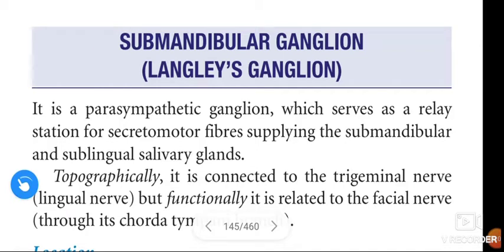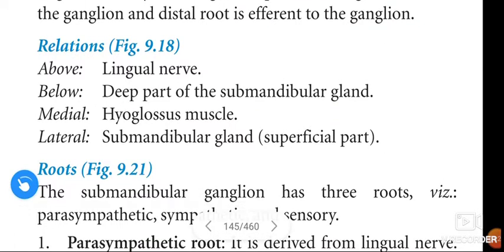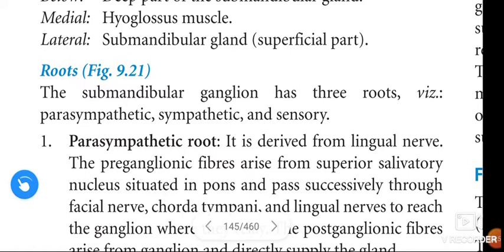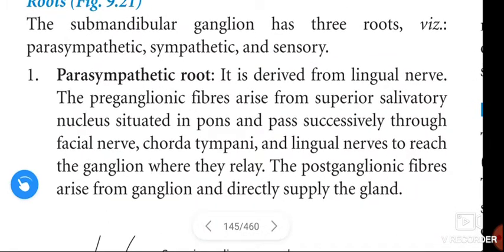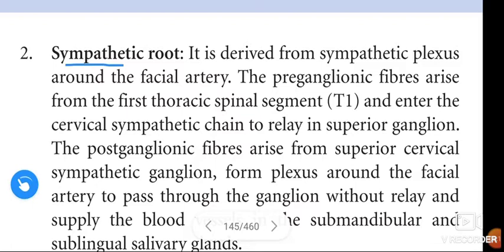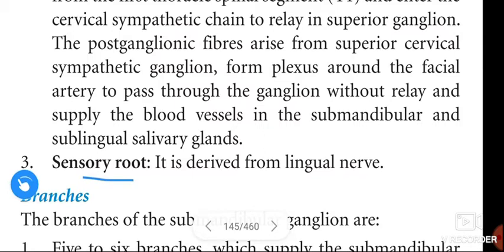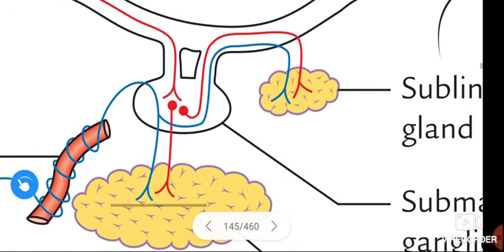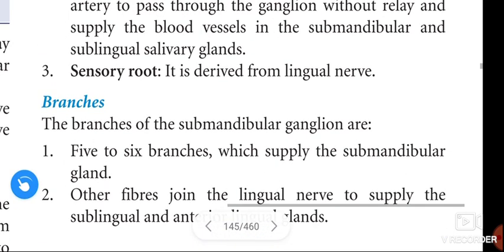Submandibular ganglion / Langley's ganglion